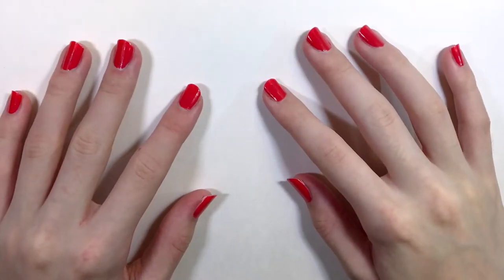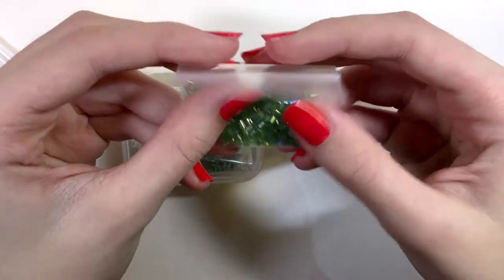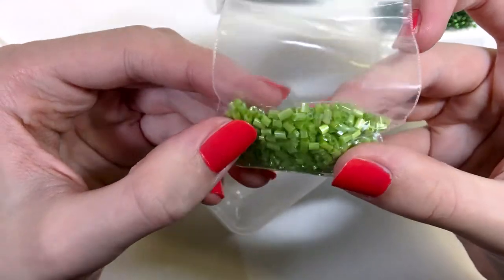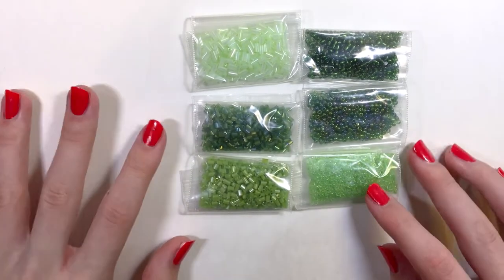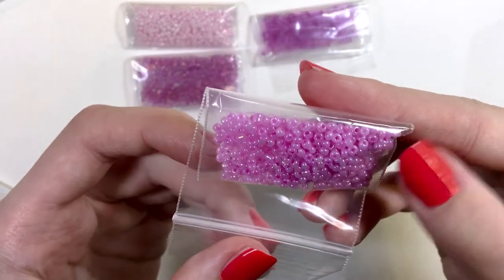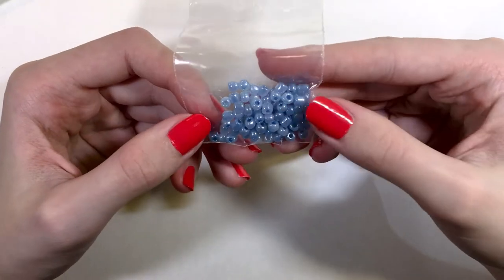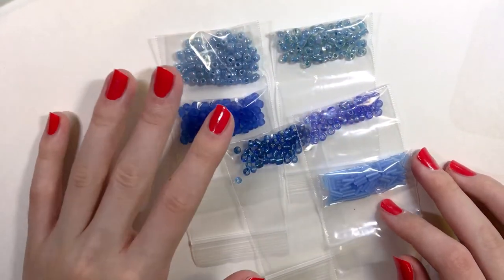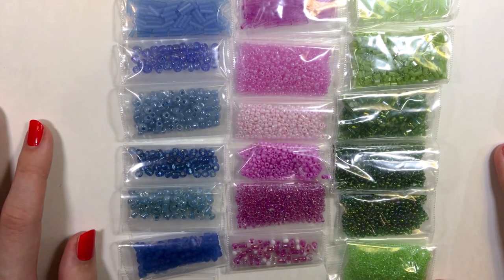Dollar Store Seed Bead Review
Hi everyone, in today's video I am showing the Pink, Blue and Green glass bead packages you can get from the Dollar Store. I hope you enjoy this video!